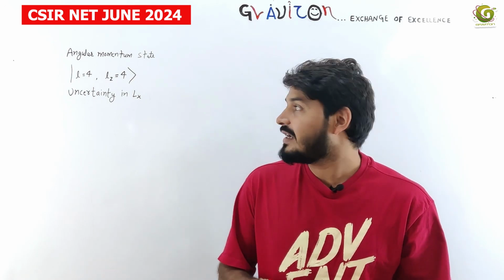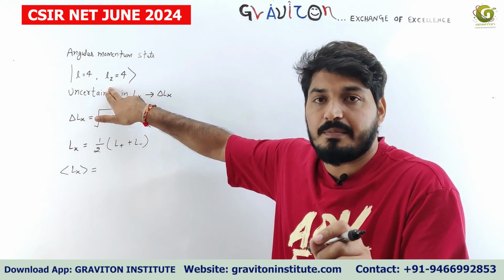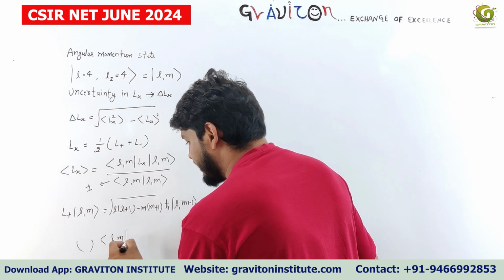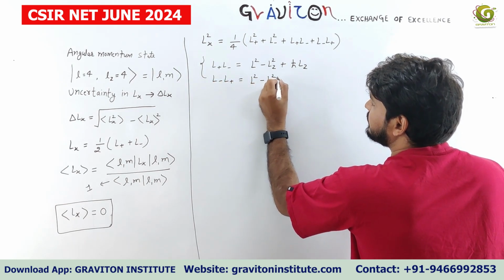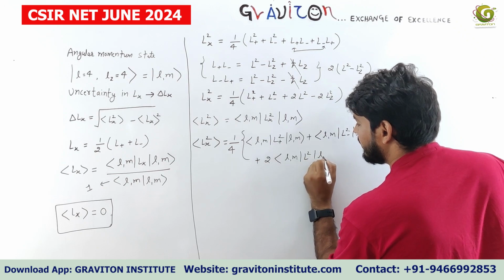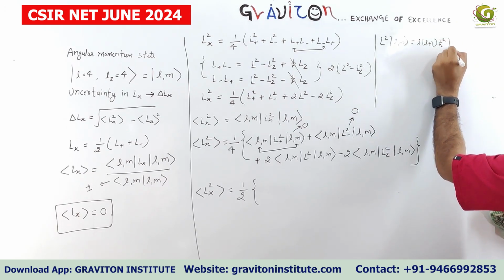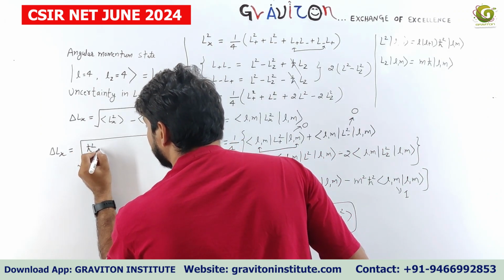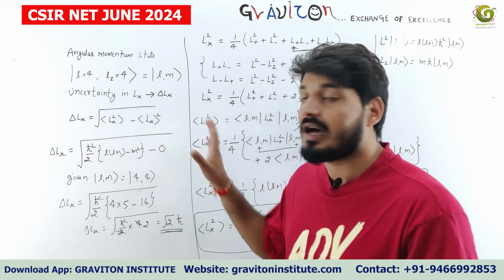QID 705028 I CSIR NET June 2024 Physics Solutions I Quantum Mechanics I Dr. Manu Pancholi IIT Delhi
In this video, the solution of question ID 705028 of CSIR NET (Physics) JUNE 2024 was provided. This question is based on Angular momentum concept from quantum mechanics.
csir net june 2024 solutions, csir net june 2024 physics, csir net physical science 2023, iit delhi